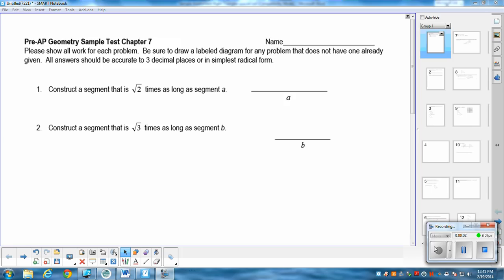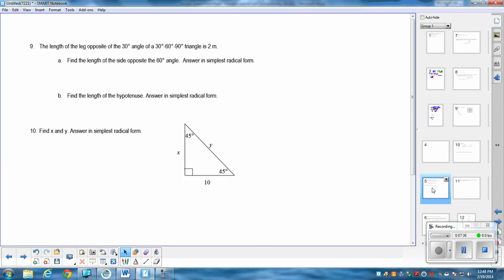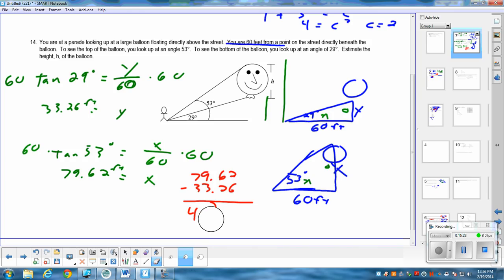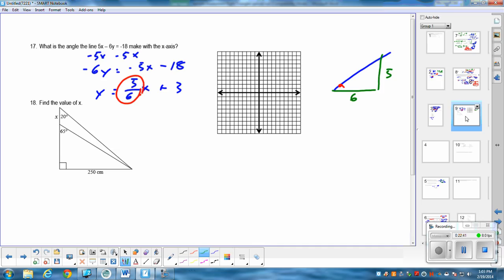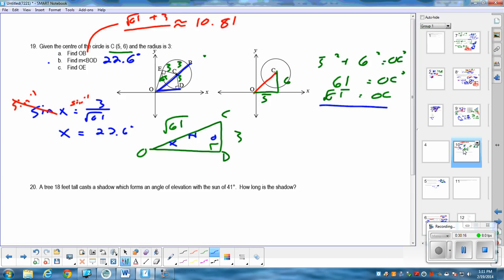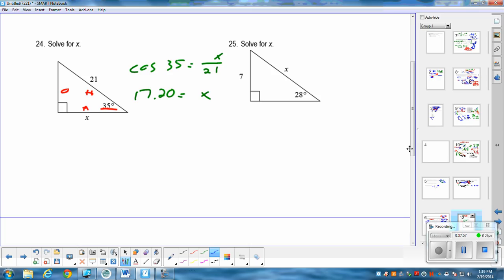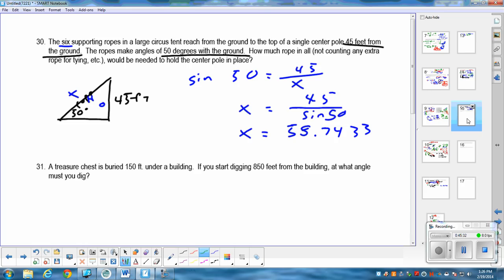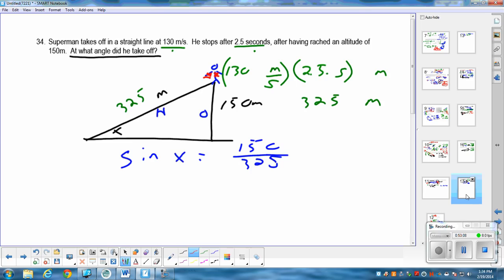PreAP Geometry Right Triangles Review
Work and answers for the Chapter 7 test review, Osbourn Park High School, Feb 2014